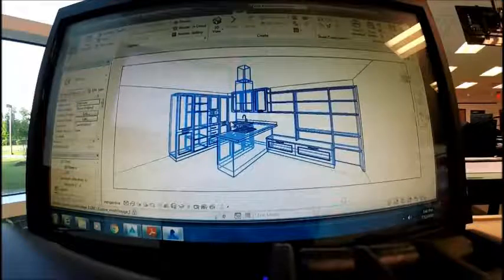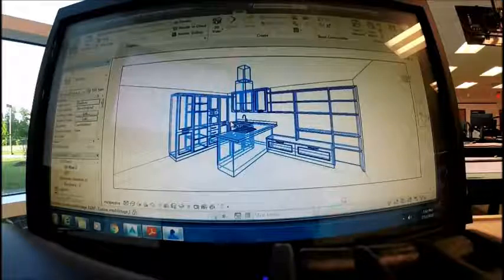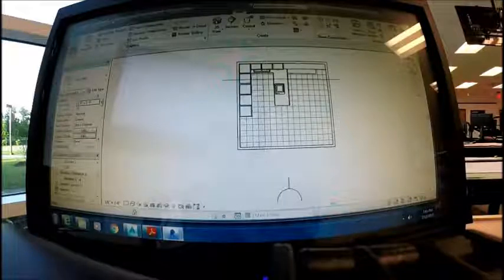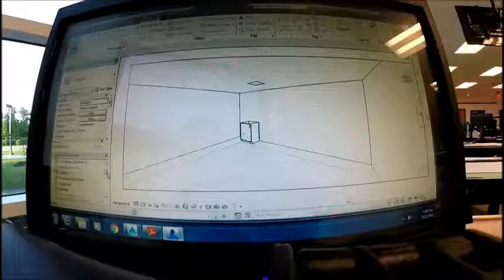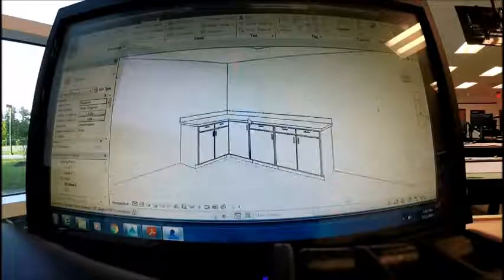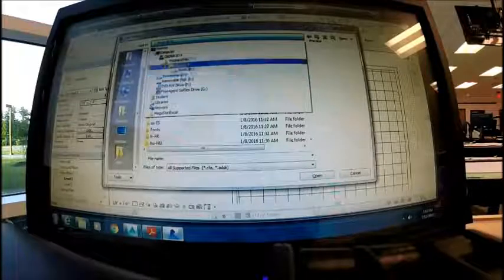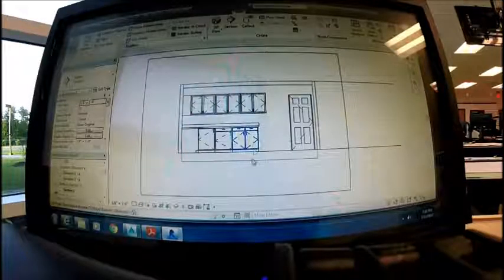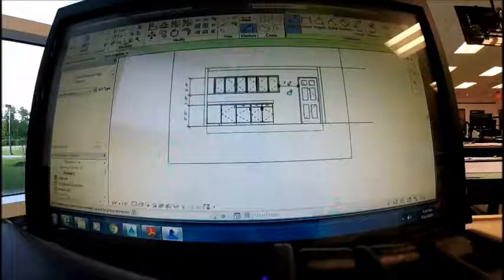IDS 105 Elevations Lecture 1